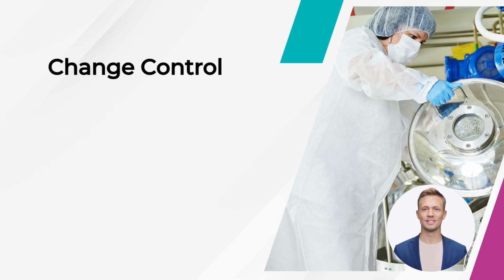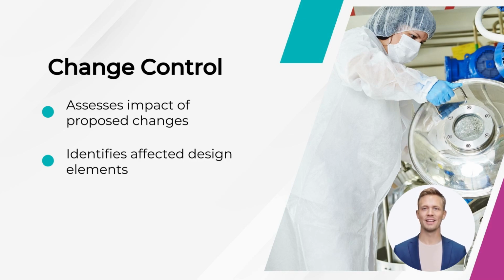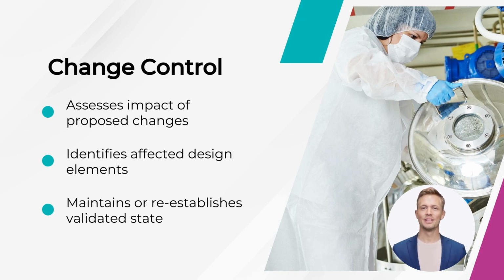How Design Knowledge Drives Effective Cleaning Validation Across the Pharma Lifecycle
Learn how equipment and process design influence every stage of cleaning validation in pharmaceutical manufacturing. This video explains how design knowledge shapes validation protocols, sampling plans, and acceptance criteria, and how it supports lifecycle activities such as periodic review, verification, and change control.

You’ll also see how design rationale guides investigations, strengthens risk-based decisions, and helps maintain a reliable, compliant, and reproducible cleaning process over time.
Ideal for professionals in GMP production, quality assurance, and validation engineering.